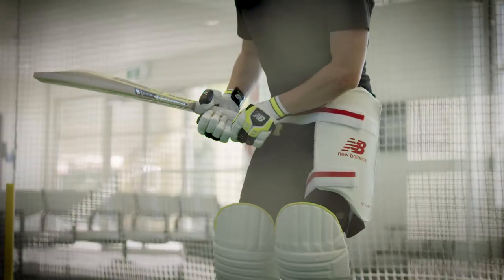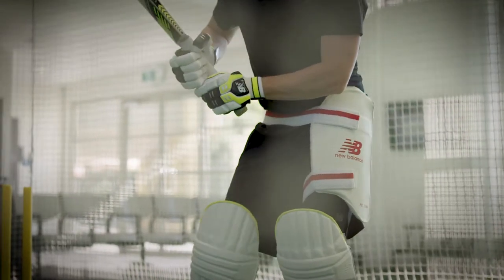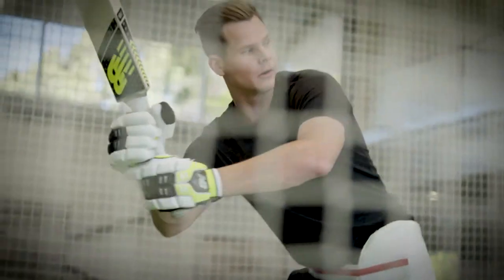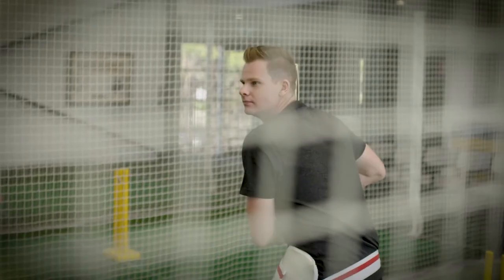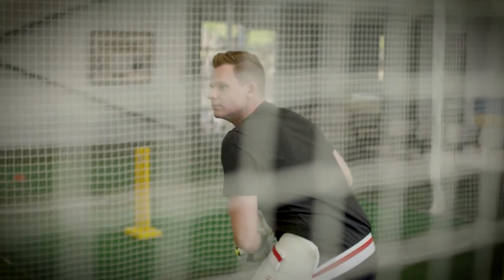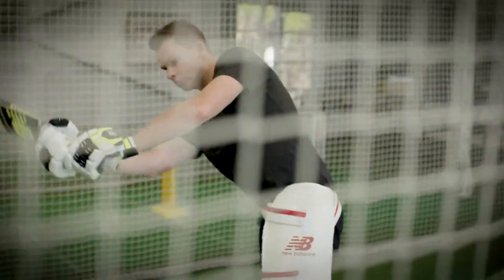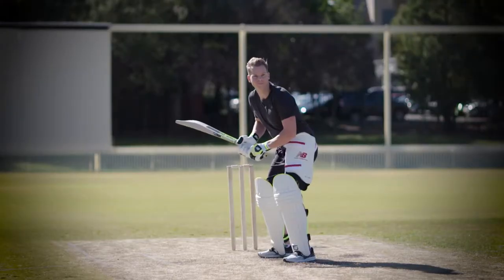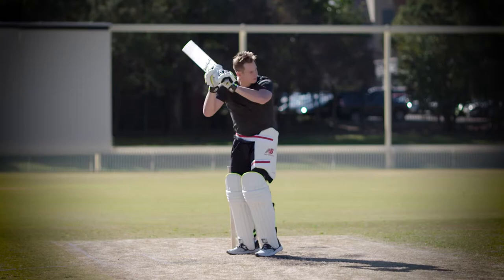NET SESSIONS 02 FLICK SHOT V3